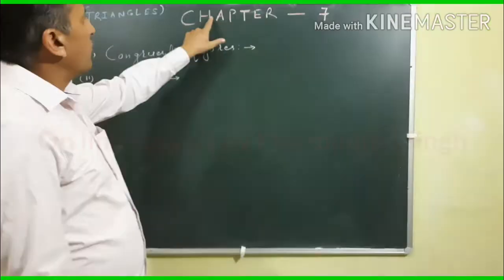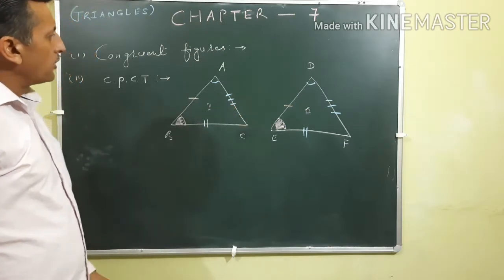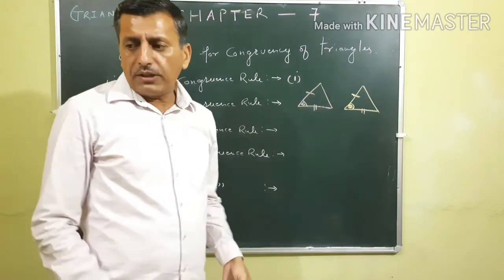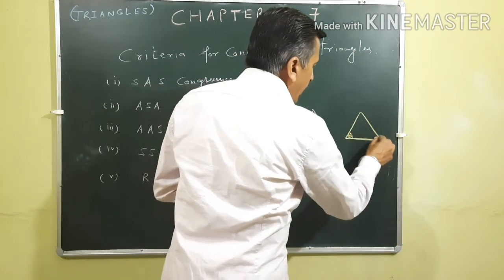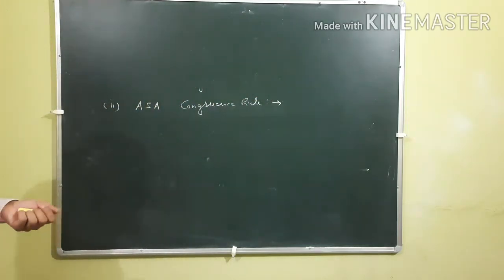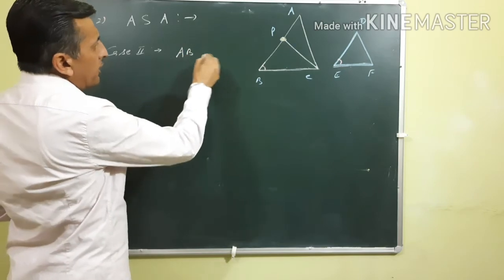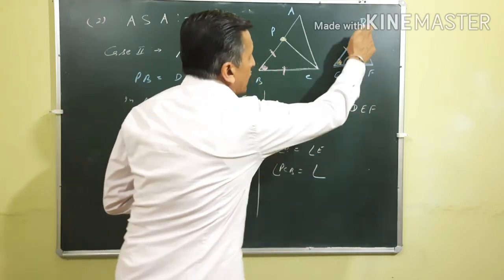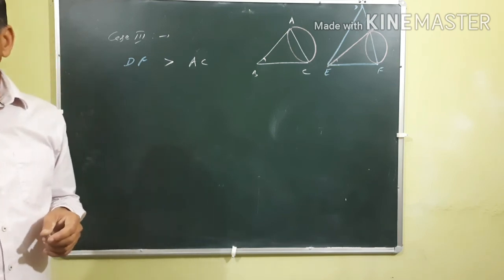Chapter -7. (Triangles)